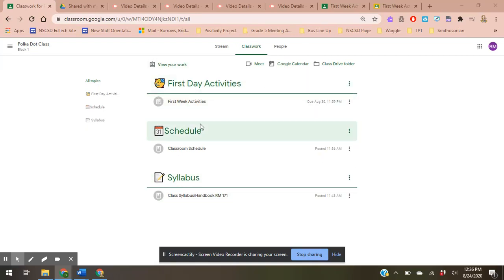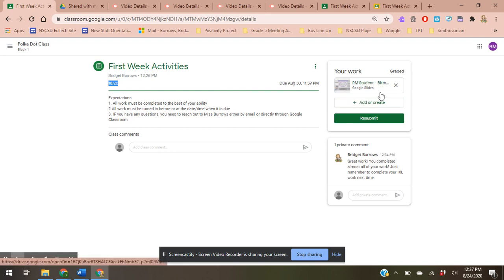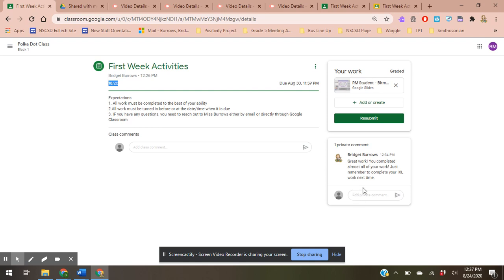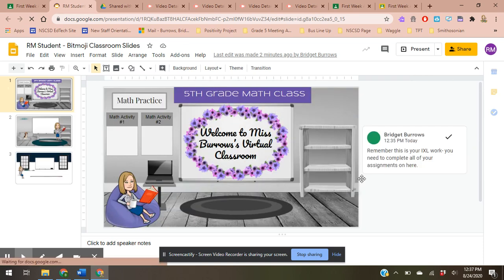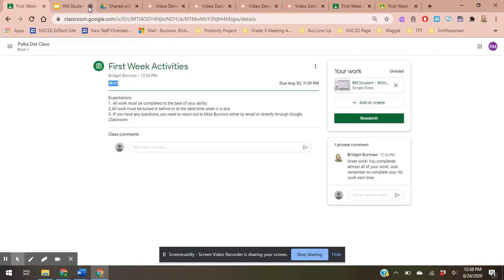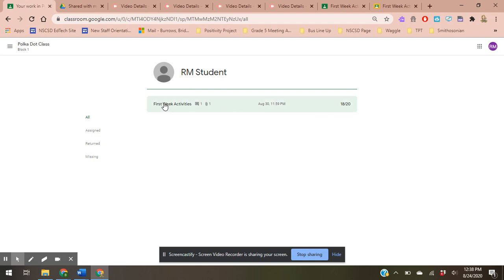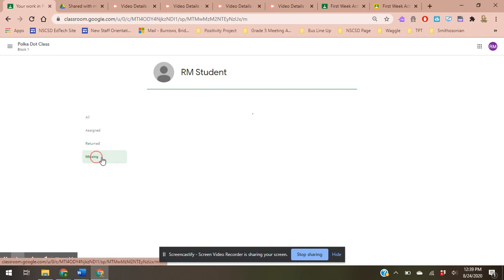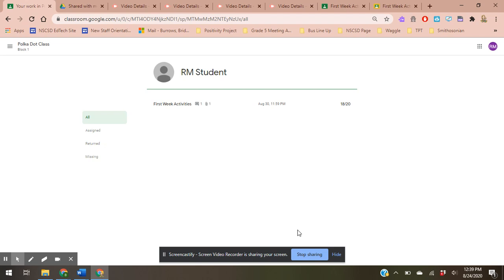Feedback and Submitting Assignments